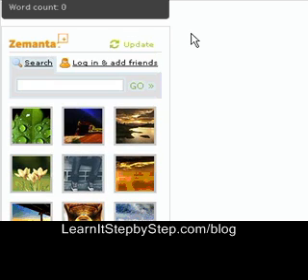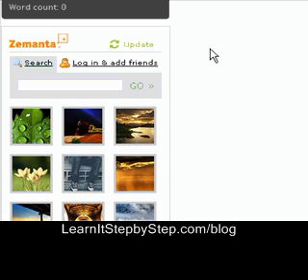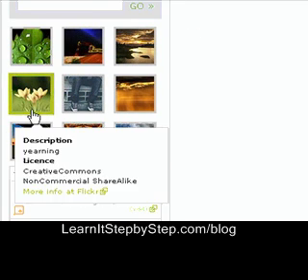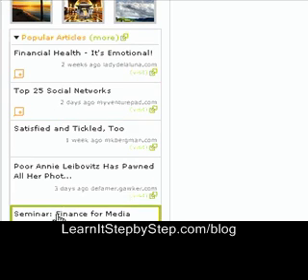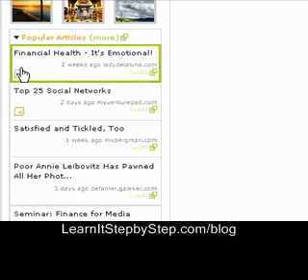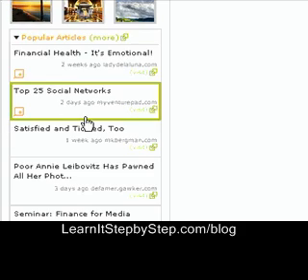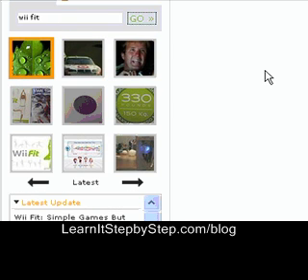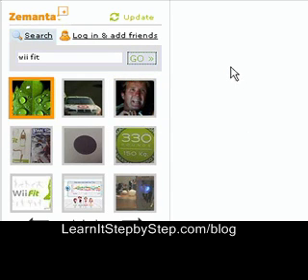What is Zemanta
Learnitstepbystep.com shows you how to use zemanta to make blogging easier.